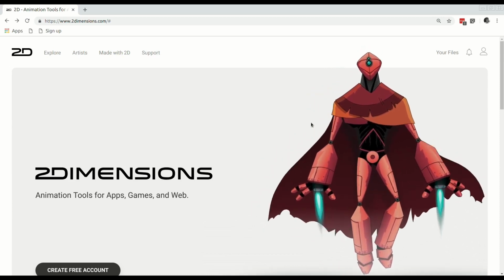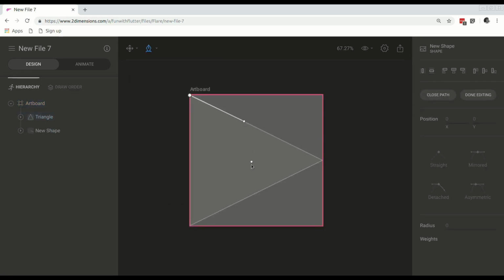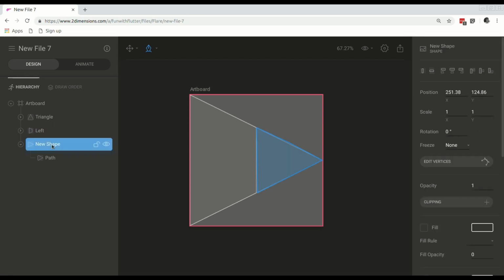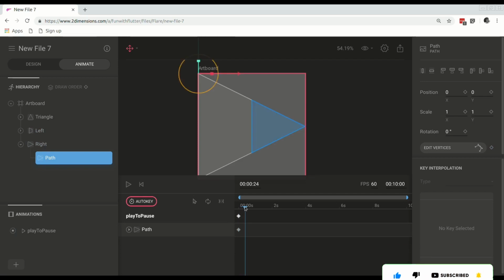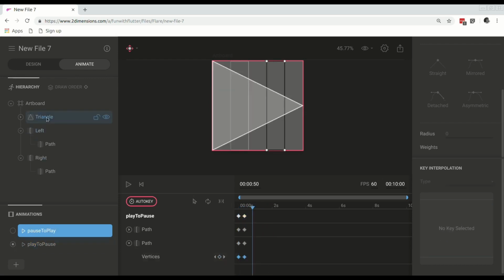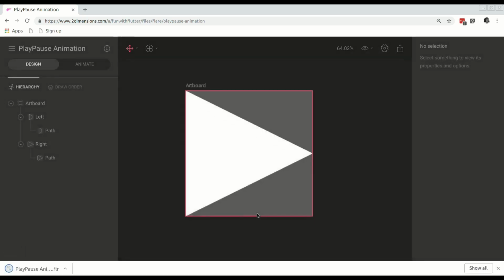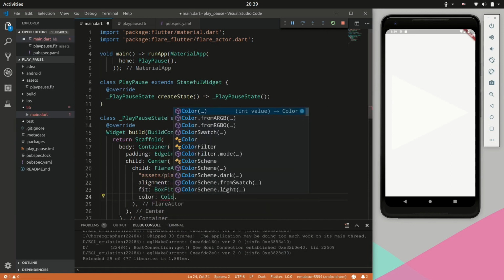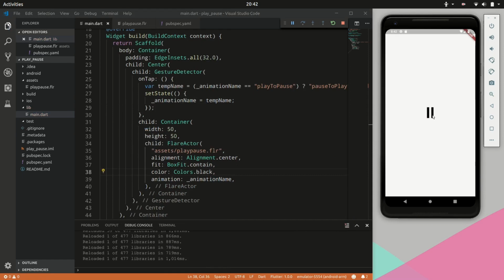Create your own Play Pause animation using Flutter and Flare